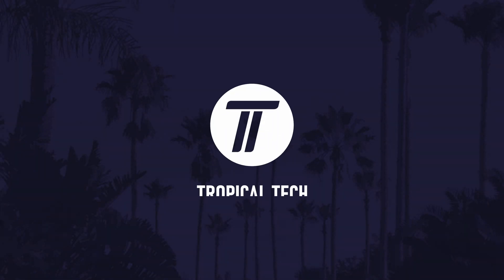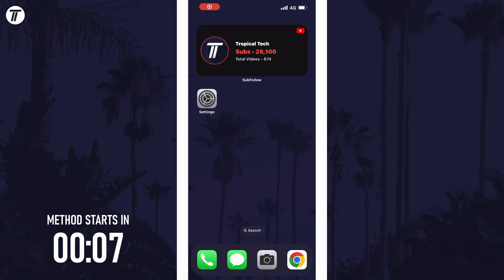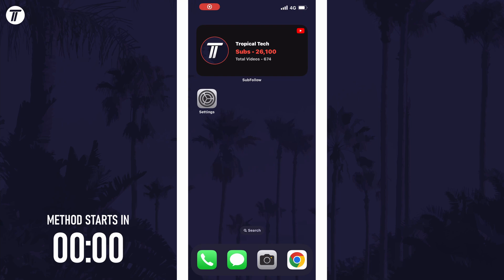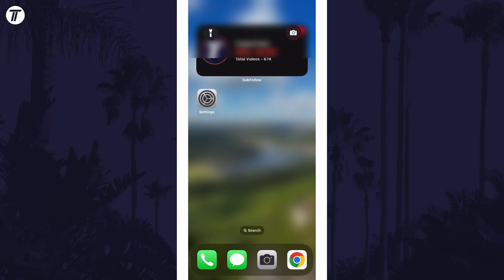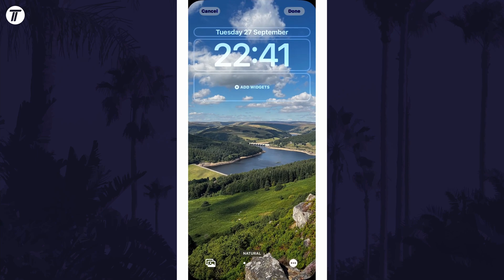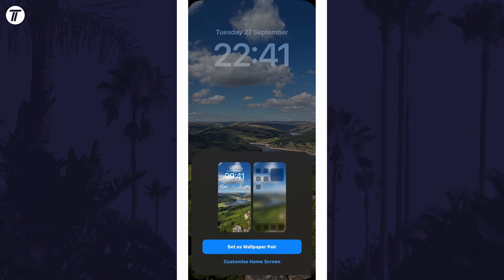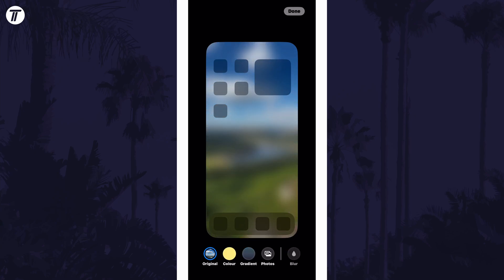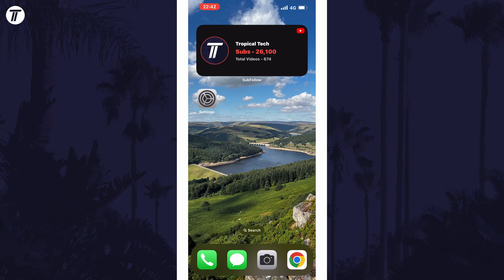How to FIX Blurry Home Screen on iPhone in iOS 16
Want to know how to fix blurry Home Screen on iPhone in iOS? This video will show you how to fix blurry Home Screen iOS 16. You might want to know how to fix Home Screen blurry on iPhone if you’ve recently updated to iOS 16 and created a new Lock Screen. Hopefully today’s video helps show you how to get rid of Home Screen blur on iOS 16 for iPhones!

Video Chapters:
00:00 Intro
00:17 Fix Home Screen Blurry on iPhone
00:50 Outro